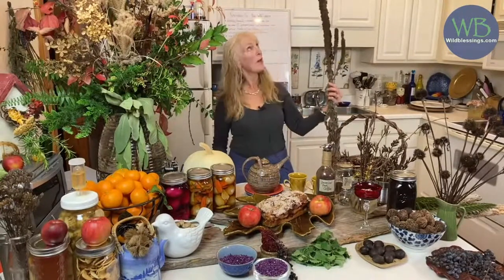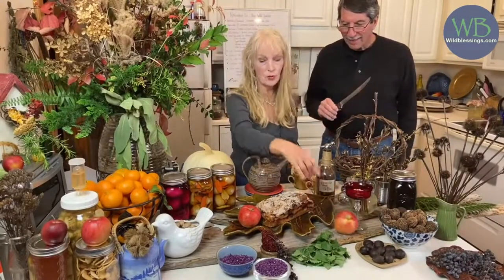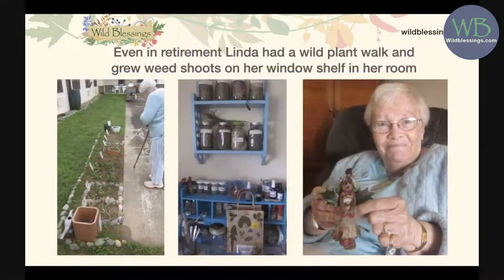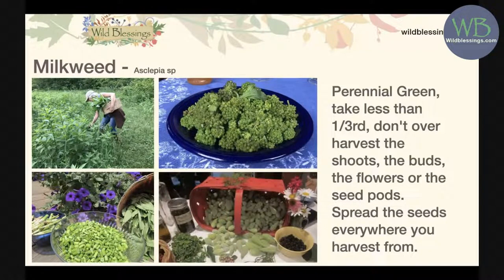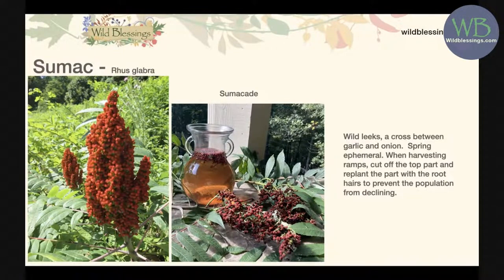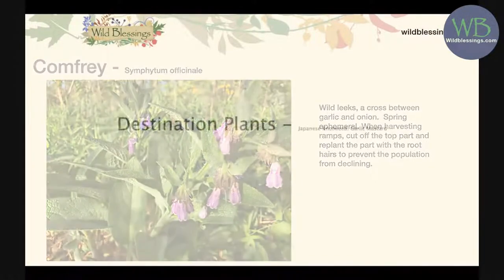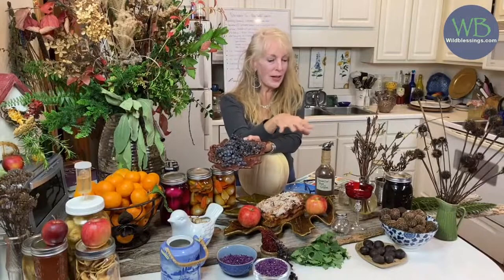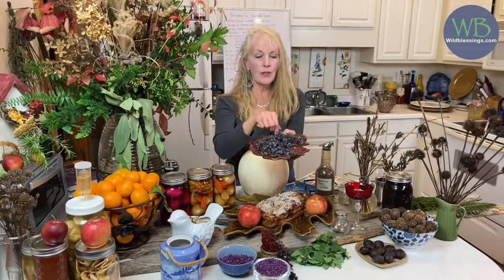The Wild Garden - Part One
To support the free videos on this channel, consider becoming a Patreon member - and if you’re interested in attending in-person classes and foraging events, sign up for my free email newsletter
_______ Wild edible plants are amazing! They are highly nutritious, take no effort to grow and have many surprising gifts to be appreciated not only for food but for our wellbeing. This class is a look at plants that we WANT to bring near us for sustainable harvest. Best friends as it were! There are many more to highlight but these are my favorites. Learn how to bring them to your yard.

0:00 Intro Video
Overview of class
1:29 Herbing Around - Deseeding Seed Stalks (Mullein seed stalk)
3:40 Welcome - Welcome new members! please comment on Facebook or YouTube so I will know you are here. When you invite friends to join us please ask them first if they want to join our group.
5:18 Wild Tea - Dandelion Root Coffee
5:30 Wild Cooking - Black Walnut and Apple Crisp Bread
7:09 Wise Thoughts - Friendship quotes
7:14 Max makes an appearance• Best Friends• Good Friends• Friends with Boundaries• Toxic Friends•
8:13 Jason reads Friendship quotes
10:37 Comment Prompt - please share your MUST HAVE wild edible weeds in the comment section
12:10 Linda Runyon’s book Wild Food Survival Guide book suggestion. Also the book “Plant Identification Walks” Linda’s famous plant walks
15:15 The Intentional Wild Garden Slideshow –
15:35 Visiting Linda at the retirement center, she even made a wild food plant walk there for the other residents
Part 1 Holly’s Best Friend and Good Friend Plants
and how to get them on your land
16:30 Chickweed – Stellaria media
17:36 Wood Sorrel and Sheep Sorrel
17:44 Dandelion – Taraxicum officinale
18:37 Lambsquarter – Chenopodium album
19:30 Violets – Viola odorata
20:40 Marshmallow – Althea officinalis
22:18 Plantain – Plantago major / Plantago lanceolata
23:13 Milkweed – Asclepias syriaca
24:39 Nettle – Urtica dioica
25:35 Purslane – Portulaca oleracea
26:13 Ramps – Allium tricoccum
27:04 Elderberry – Sambucus Canadensis
27:52 Burdock – Arctium lappa
28:58 Queen Anne’s Lace – Daucus carota
29:42 Evening Primrose – Onenothera biensis
30:24 Day Lilies – Hermerocallis sp
30:55 Sumac – Rhus glabra
31:39 on the Periphery
31:47 Wild Mustard – The Brassicaceae Family
32:16 All mints – Lamiaceae family
33:05 Yellowdock – Rumex crispus
33:27 Blackberries – Rubus sp
33:48 Autumn Olive Berry – Elaeagnus umbellata
34:19 Amaranth – Amaranthus retroflexus
34:37 Wild Tubers – Jerusalem Artichokes
34:59 Poke – Phytalacca americana
35:15 Comfrey – Symphytum officinale
36:06 Interview with herbalist and forager Heather Pier sharing her top ‘must have’ wild food plants and her wise and wild wisdom Such an interesting interview. Heather is wonderful!
51:48 Witch Hazel flowers are out.
52:57 Look up when foraging - Wild Grapes
54:22 Holly’s Wild Week Video for mid November in my mountains and my herbing around activities this week, foraging adventures, foraging basket, playing with nature’s gifts, (greens, berries, seeds, roots, tubers) eating wild this week, pickling eggs, wild salad, a wild lunch, celebrating beauty, soaking in God’s love, November colors, Eyes to see, Be still and know Witch Hazel flowers, Wild Grapes (look UP)
59:27 Upcoming Wild events – Wild Food lunch and nature crafting
1:00:09 Jason puts in a plug for supporting me on Patreon. So many wild offerings there for members! Thanks to all of you that are my Patreon members for helping me keep Wild Blessings classes free!! so grateful TO SUPPORT THIS CLASS: Join Holly on Patreon and support her each month. This allows her to continue offering these classes at no charge.

Next week part 2 on The Wild Garden -
Peripheral Friends (or friends with boundaries)
Toxic Friends (plants to avoid)